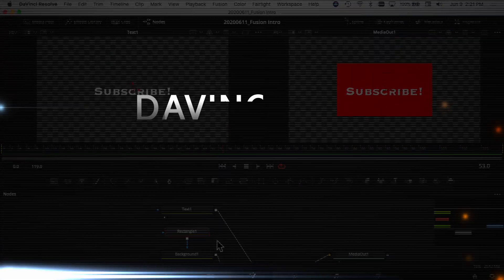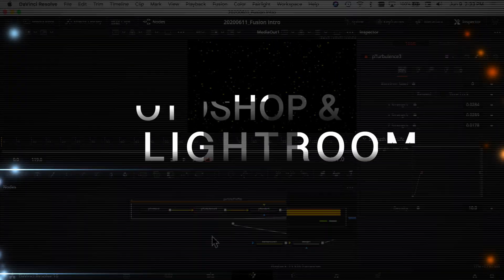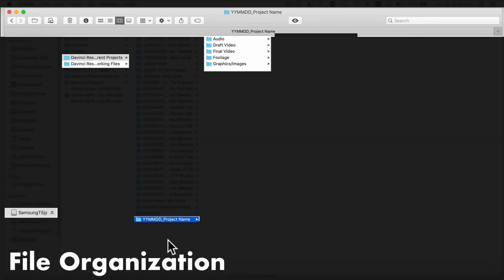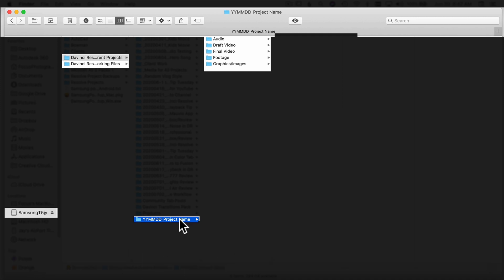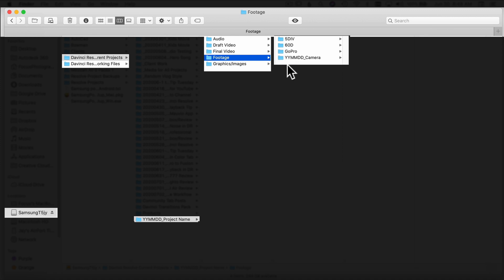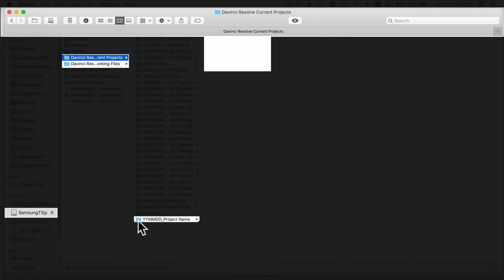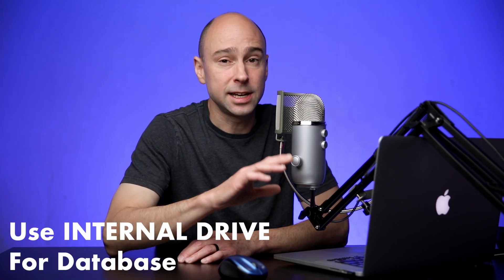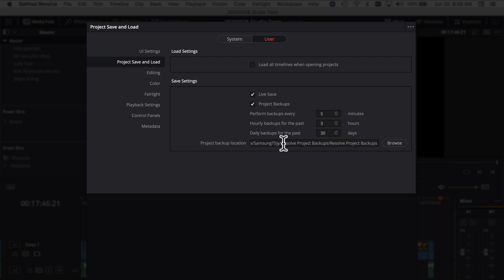DaVinci Resolve 16 Workflow for Beginners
Looking to set up your DaVinci Resolve 16 Workflow?  With so much to learn in DaVinci Resolve 16 as a Beginner, it's easy to miss a few simple steps to help set you up for success.  In this video, I'm going to share a high level view of my DaVinci Resolve 16 Workflow, including where I store my files, the folder structure I use, how to make sure you never loose any work, and backing up your projects both locally and offsite.  My goal is to help set you up for success in DaVinci Resolve 16!

CONTENTS:
0:00     Get Started!
0:48     Media File Organization, Storage and Folder Structure
4:47     Database File Location
5:32     Never Loose Work!
5:47     Auto Save and Auto Backup
6:21     Archiving and Backing Up Media
7:28     Backing Up Computer
8:19     Offsite Backups

HARD DRIVES
Samsung T5 SSD (Amazon)
Drobo 5DT

💡💾 💻 Lighting/Office/Studio 💻💾💡
Samsung T5 SSD:
500 GB (Amazon)
1 TB (Amazon)
2 TB (Amazon)